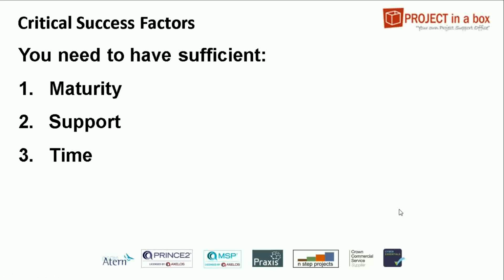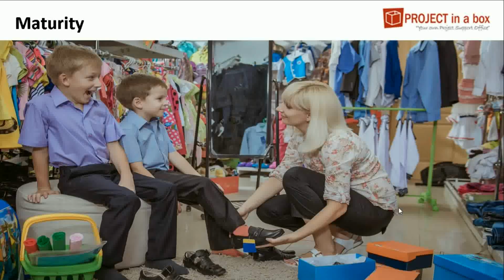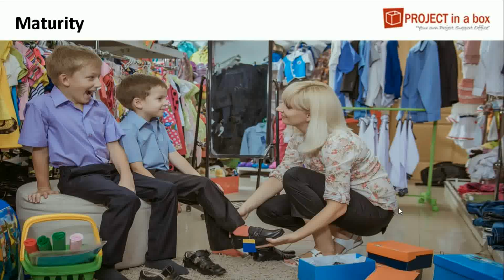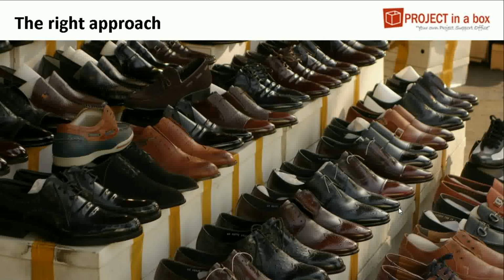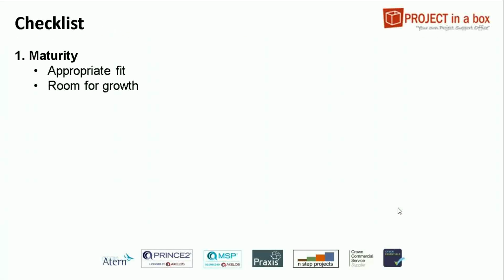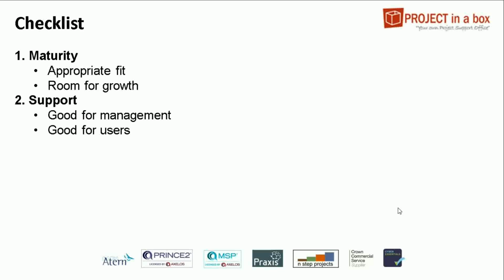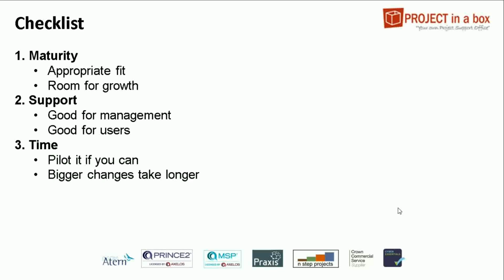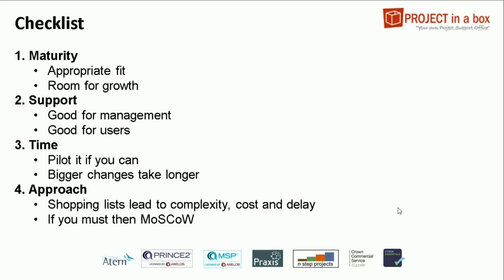Selecting a PPM tool - advice and Critical Success Factors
If you are looking to purchase a PPM solution then this video gives you advice on how you should go about it.  Not so much the particular features you require but your approach, your maturity the timescales etc.